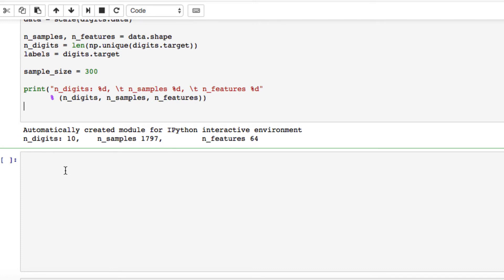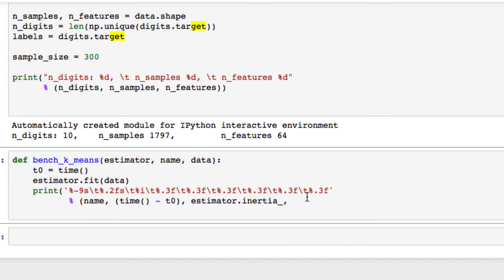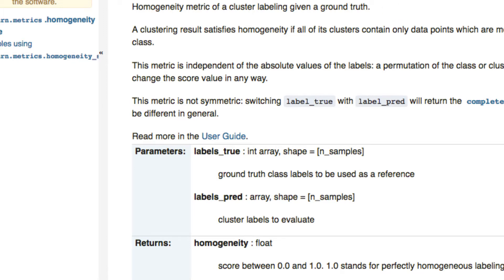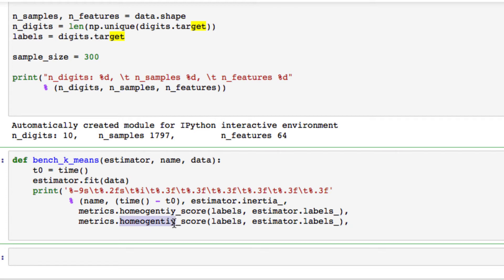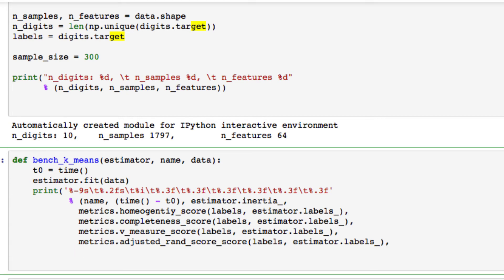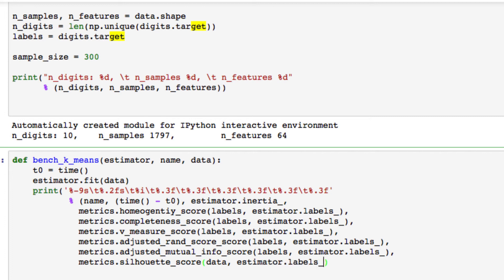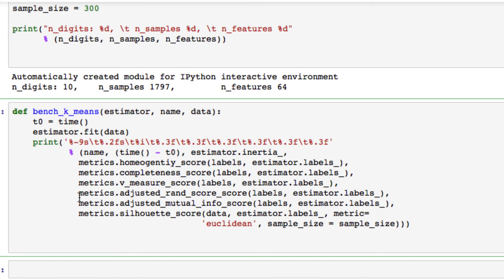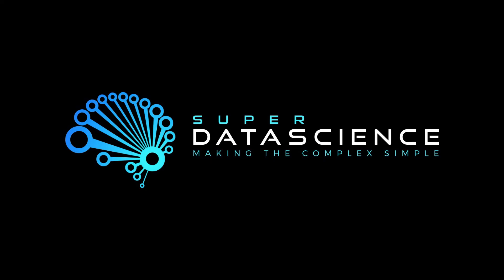PATTERN RECOGNITION DEFINE K-MEANS